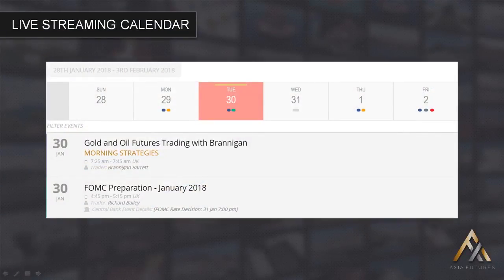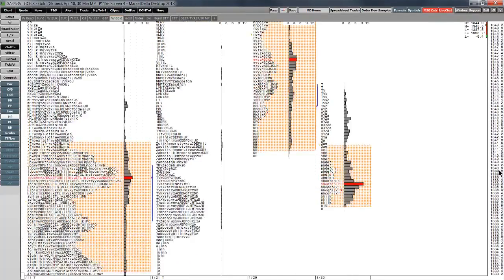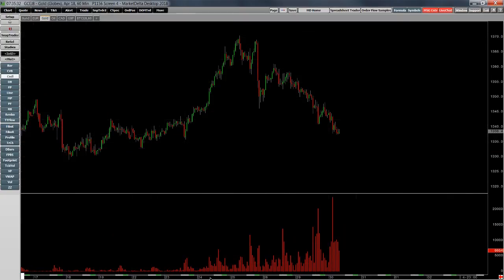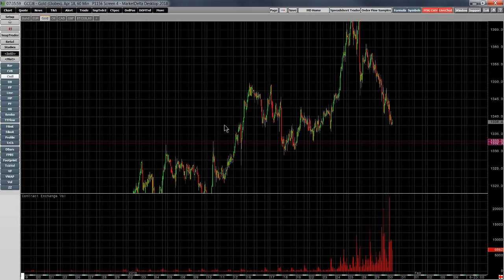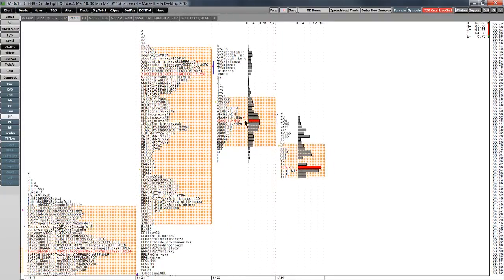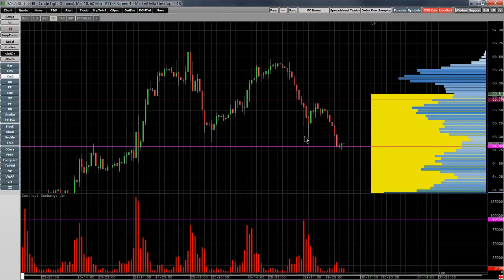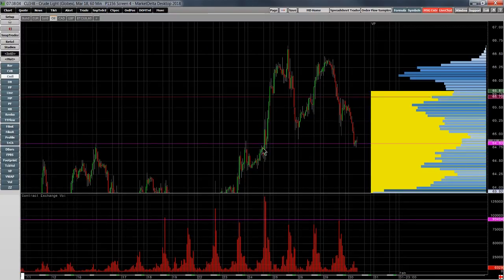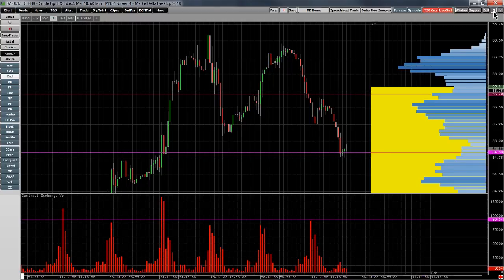Gold & Oil Trade Strategy Using Volume Profiles - Market Profile Trading | Axia Futures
Brannigan starts this market profile trading session showing how when markets are volatile, it is necessary to get a longer-term, larger time-frame picture up to begin your process of developing day trading strategies.

In the first case of the gold market, we see on the weekly volume profile that the market opened within value and left a hollow cave area from the previous week's activity, suggesting potential to be revisited. This bullish scenario, couples with a market still in balance and near the prior week's lows offers a trade strategy of buy a false break and trading the bounce back up. Further, another technical strategy that has worked in gold and oil during this time are areas of support and resistance offering polarity. In this case the gold marketed reacted around the 1333 area, which coincided with previous week's low.

In the oil market Brannigan notes activity and weakness coming in during the Asian sessions, and that similarly to gold, we again see polarity in support and resistance. When markets approach these levels they become tricky to trade because in order to break, the market needs to establish "acceptance".

To learn more market profile trading strategies and advanced concepts, watch this free 1 hour course overview here: